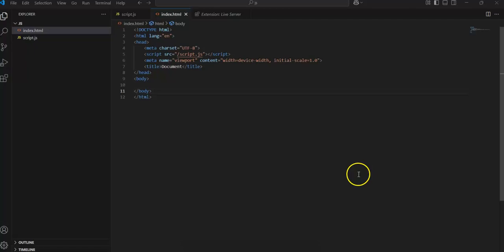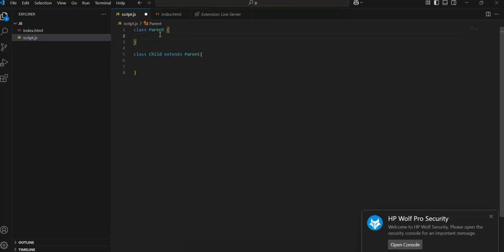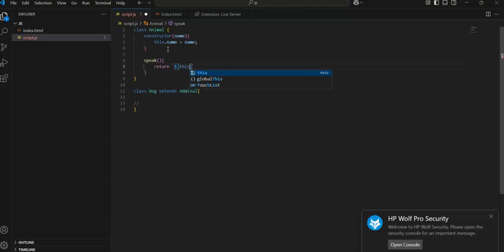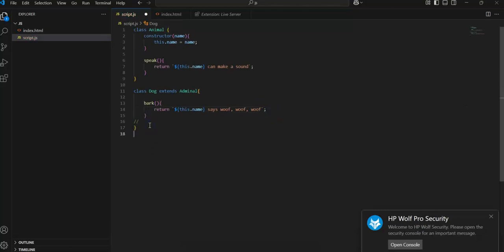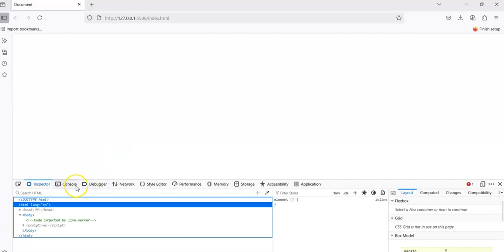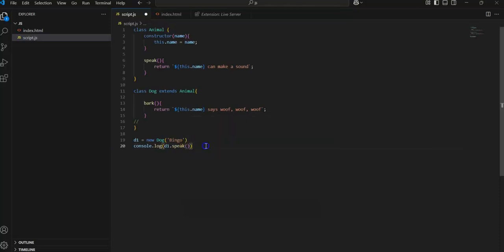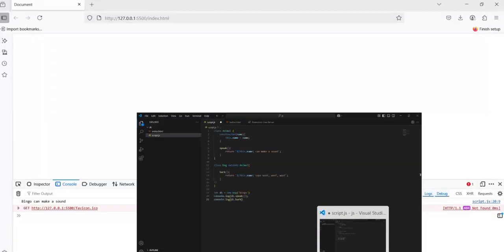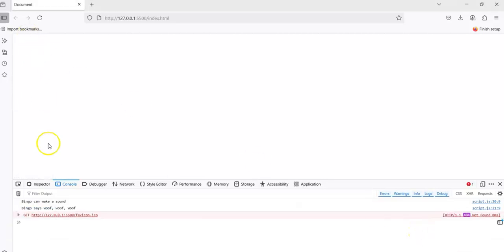JavaScript Inheritance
This short video explains what Inheritance in Javascript means.
This is some of the things you would learn when you enrol for our Software Engineering Bootcamp at TechTutors.